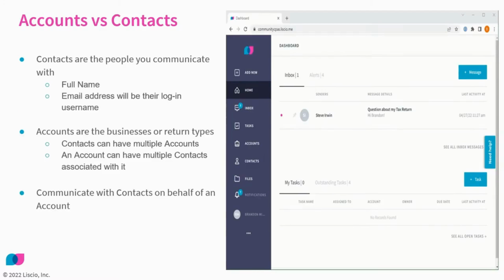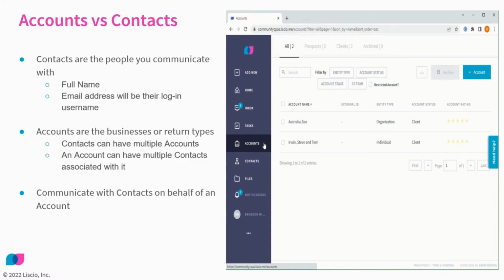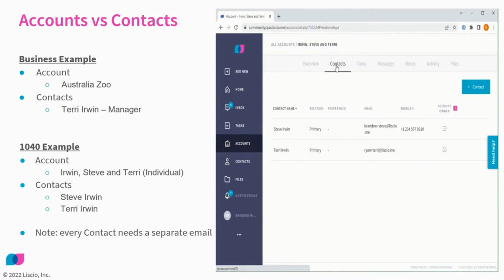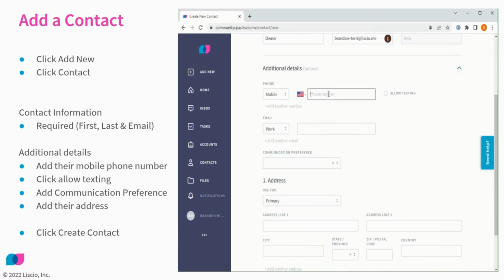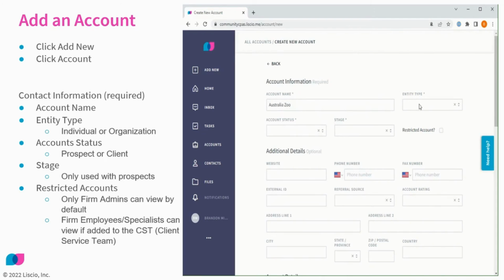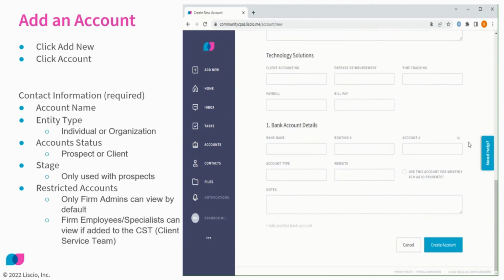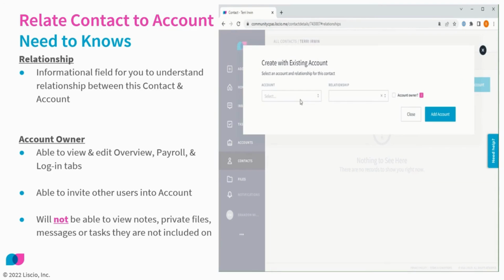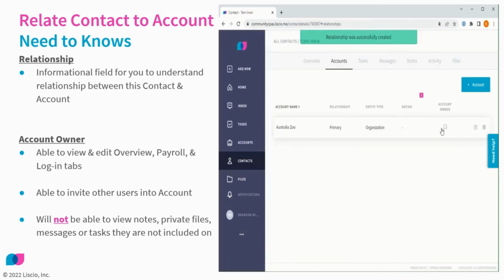Setting Up your Client Profiles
Learn how Liscio uses accounts and contacts to help manage clients' relationships.

0:00 | Introduction
0:09 | What you’ll be learning
0:22 | Accounts vs Contacts
0:27 | Contacts
0:57 | Accounts
1:45 | Difference between Accounts & Contacts
1:57 | Business Example
2:20 | Business Example
2:44 | 1040 Example
3:30 | Add a Contacts
5:30 | Add an Account
8:02 | Relate Contact to Account
10:34 | FAQs